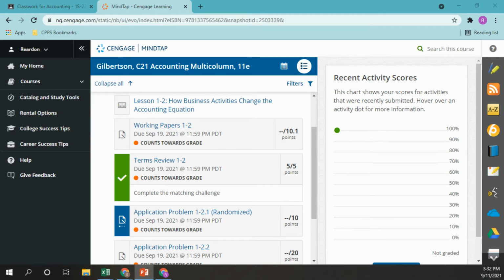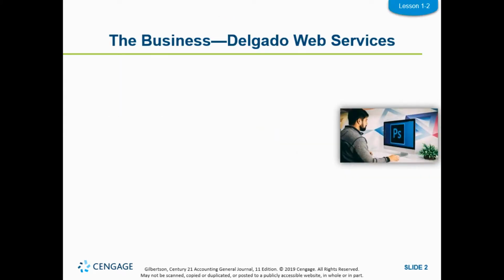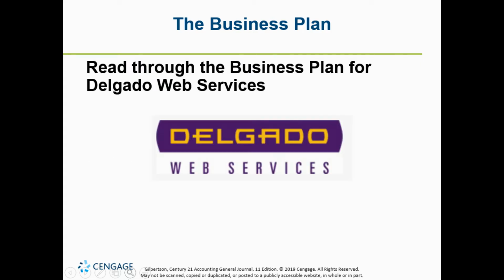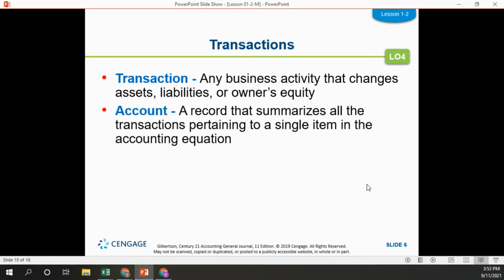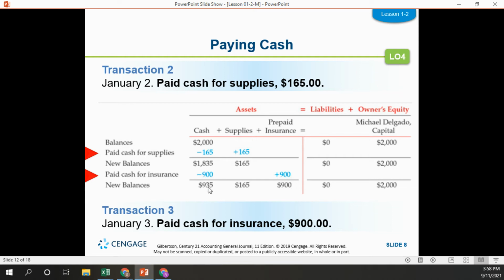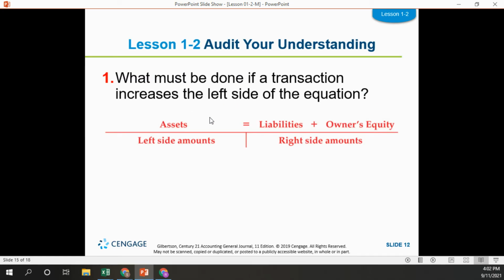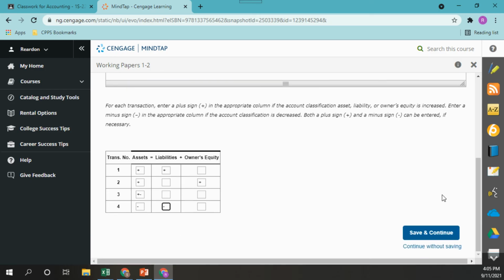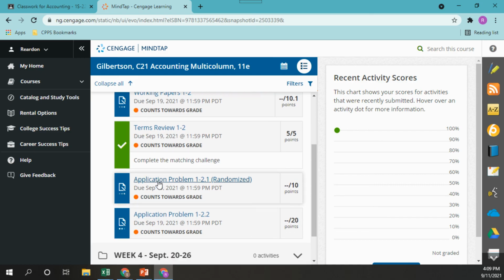Accounting Lesson 1-2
Identify increase/decrease side and impact of transactions on the accounting equation.